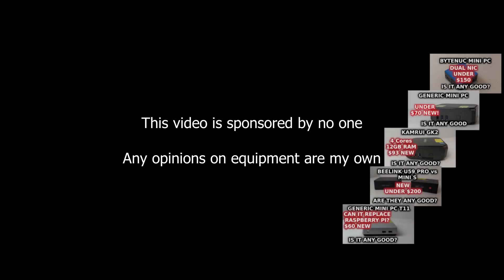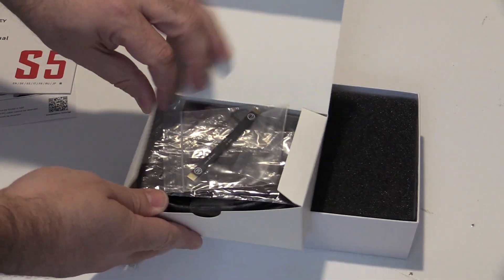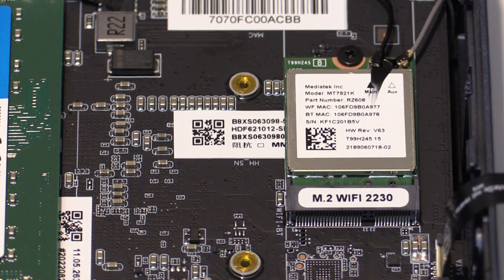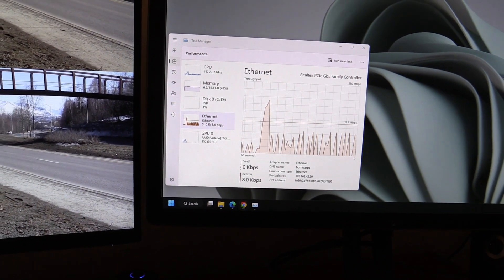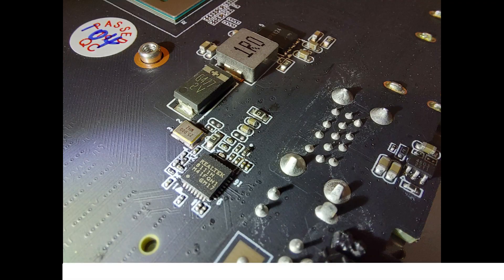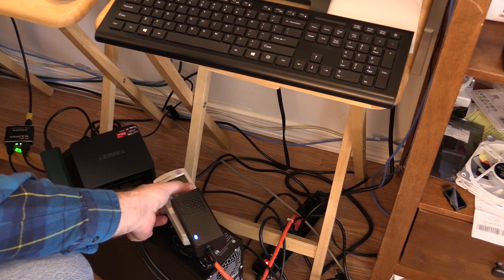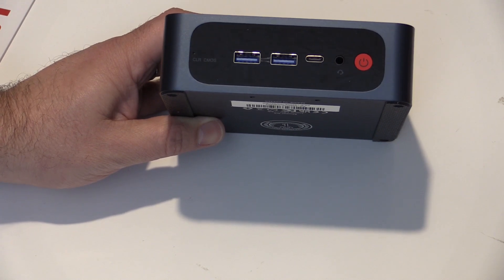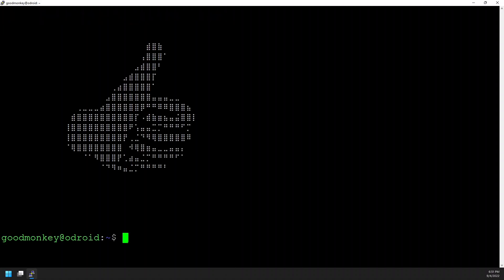Trigkey S5 AMD Ryzen 5 Mini PC Review! Synthetic Benchmarks and Teardown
Trigkey S5 Mini PC Review. This one comes with an AMD Ryzen 5 5560U and could be a desktop killer (depending on class/age). Some synthetic benchmarks under Windows 11 and Linux, and how it stacks up against a XPS 8940.  Comment word is a tile at the end of the video this time.

Trigkey S5

TEAMGROUP T-Create 16GB RAM modules that work in this machine (I've ordered and installed):

Chapters:
0:00 Intro & Specs
0:40 Overview
2:59 Benchmarks
4:03 Video Playback
4:23 Driver Issues
5:05 Teardown
6:00 More RAM!
6:27 BIOS, Power & Temps
6:58 Desktop Comparison
9:10 My Thoughts & Way Ahead
9:50 Closing